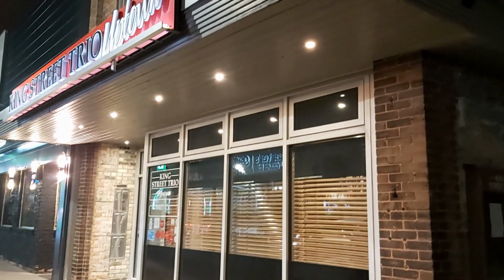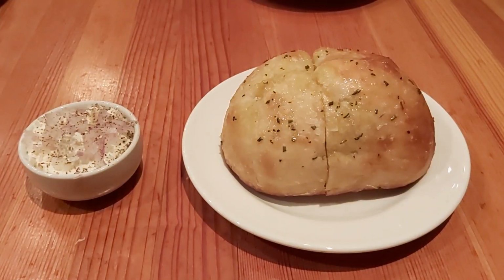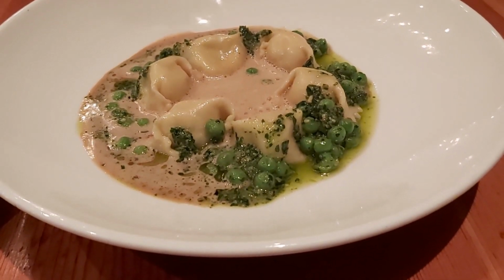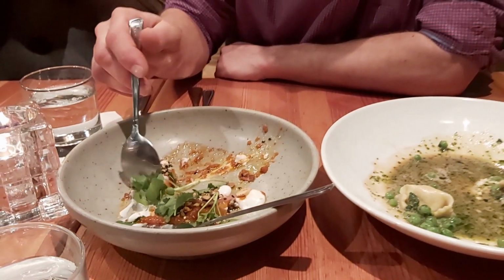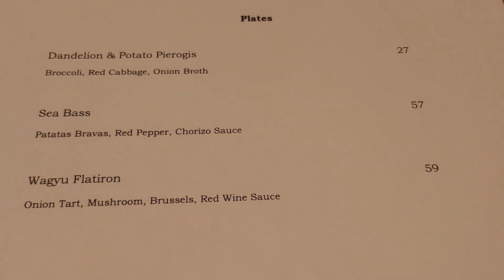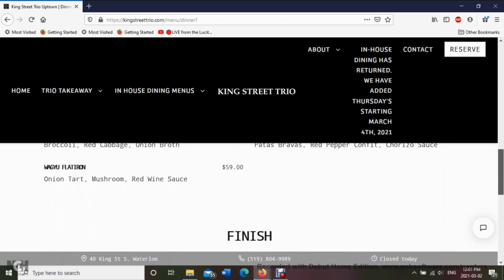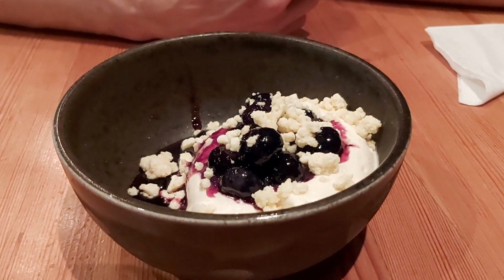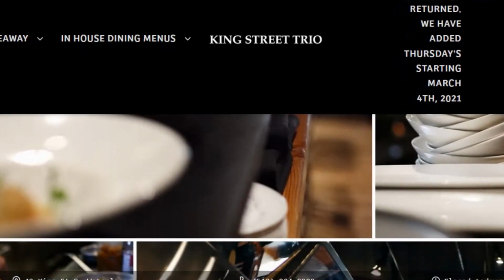KING STREET TRIO RESTAURANT REVIEW! | Waterloo Ontario Dining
Jenn's AMAZON STOREFRONT

A fine dining establishment in south western Ontario, this restaurant has been a hallmark of uptown Waterloo for many years.  Join us today for a King Street Trio Restaurant Review!  This is Waterloo Ontario dining at it’s best.  Jenn is an adoptive mom of six from Canada and loves to chat about how LESS can actually mean MORE!
*Leave a comment - I'd love to connect with you.*
Kind comments only, please.  All others will be deleted.

Rode Videopro Mic
Canon Rebel Camera:
Neewer Studio Lights:
External Hard-drive
https:/amzn.to/3bB147r
Memory Card: